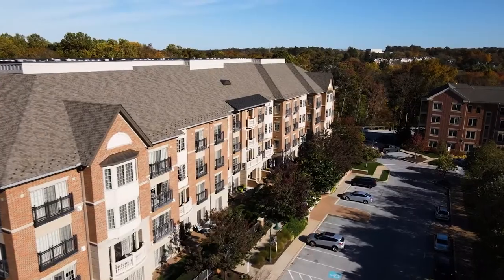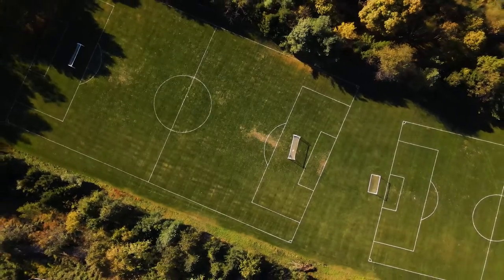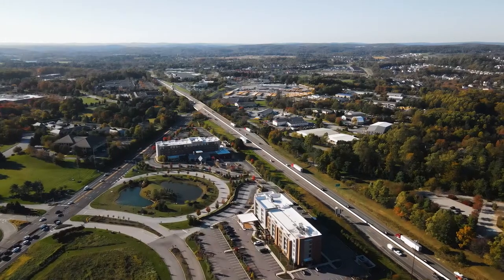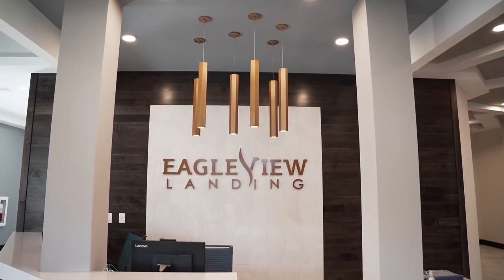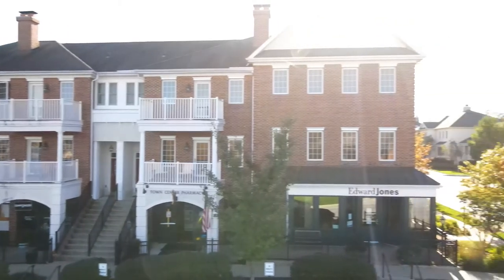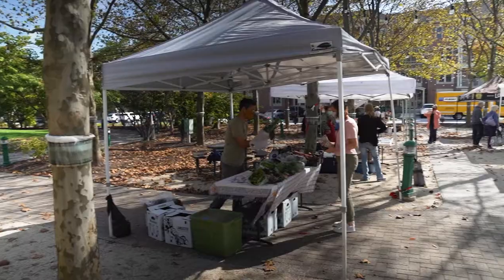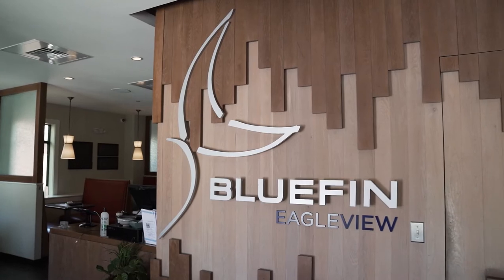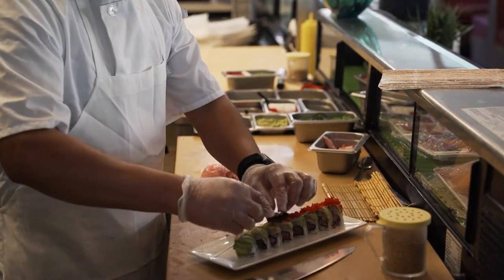What Does Eagleview Have to Offer?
Today we’re excited to invite you on a video tour of Eagleview and its corporate and town centers! You’ll find everything from apartments and single-family homes, to townhomes and work-live units, and corporate office buildings. Eagleview boasts a vibrant 55-and-older community, as well as Exton’s newest senior living complex, Eagleview Landing. We are thrilled that spring is finally here and can't wait to get back outdoors! If you want to check out all of the walking trails, parks, tennis courts, restaurants, and top spots to meet a friend, watch our latest video.